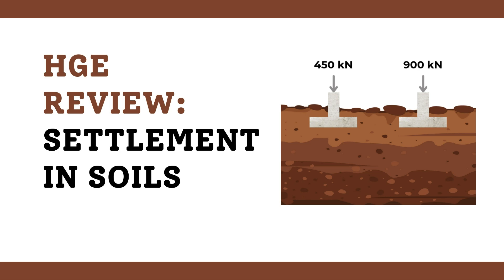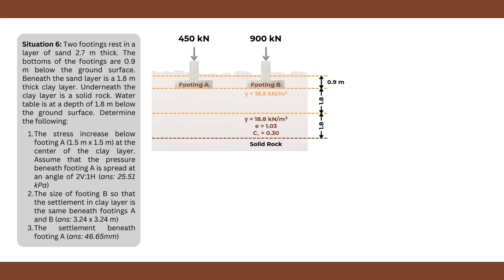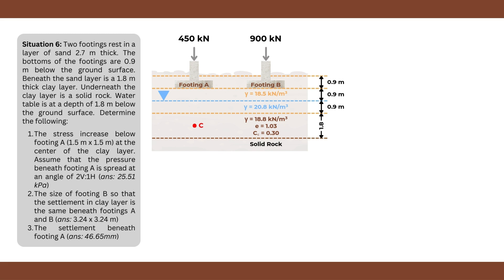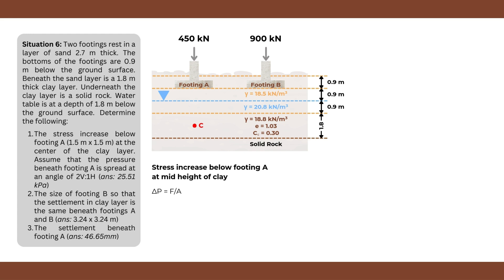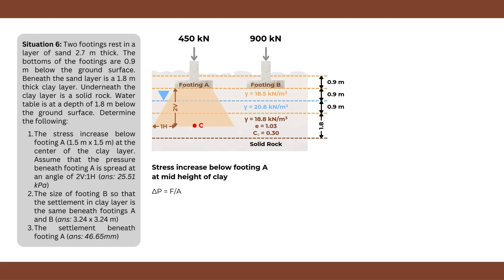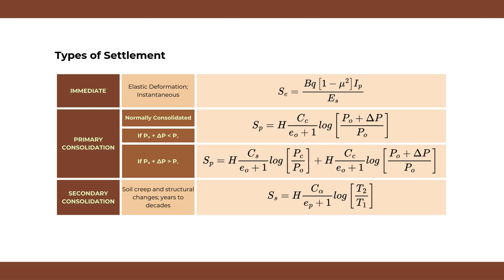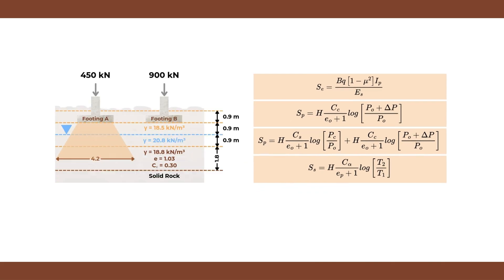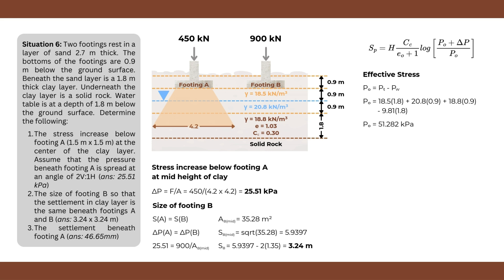Geotech Refresher | Situation 6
Two footings rest in a layer of sand 2.7 m thick. The bottoms of the footings are 0.9 m below the ground surface. Beneath the sand layer is a 1.8 m thick clay layer. Underneath the clay layer is a solid rock. Water table is at a depth of 1.8 m below the ground surface. Determine the following:
1. The stress increase below footing A (1.5 m x 1.5 m) at the center of the clay layer. Assume that the pressure beneath footing A is spread at an angle of 2V:1H
2. The size of footing B so that the settlement in clay layer is the same beneath footings A and B
3. The settlement beneath footing A

Feel free to drop your questions and suggestions for upcoming discussions in this series.